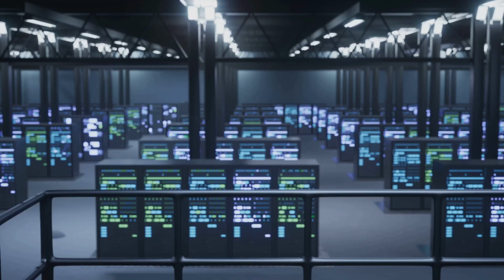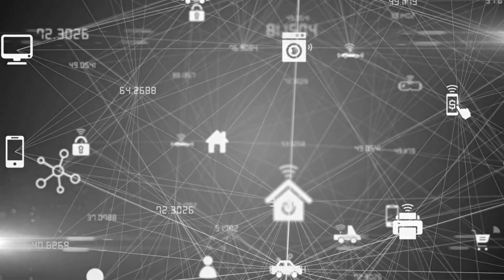Consistent Hashing Explained: The Key to Efficient Data Distribution in Distributed Systems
Dive into the world of data partitioning with our latest video! Learn how consistent hashing offers a superior solution for distributing large datasets efficiently. We'll start by exploring traditional hashing methods and their drawbacks, especially when servers change. Then, we'll introduce you to consistent hashing, its advantages in minimizing data movement, and the concept of the virtual ring structure. Using a clock face analogy, we'll explain how data is assigned to servers and the impact of server changes on data distribution. Discover the role of virtual nodes (Vnodes) in balancing data and load across a small number of servers. See how consistent hashing enhances performance and availability, and find out how it's implemented in real-world systems like Amazon Dynamo, Apache Cassandra, and Memcached.

See Less

OUTLINE:
00:00:00 The Need for Data Partitioning

00:01:27 A Smarter Approach to Data Distribution

00:02:32 Visualizing Data Placement

00:03:38 Ensuring Even Distribution

00:04:21 The Power of Consistent Hashing in a Scalable World

00:05:10 Real-World Applications

Master Consistent Hashing: The Key to Efficient Data Distribution in Distributed Systems

 Description:
🚀 Unlock the Power of Consistent Hashing! In this video, we'll dive deep into one of the most crucial concepts in distributed systems—Consistent Hashing. This powerful algorithm is essential for efficiently distributing data across nodes, minimizing disruption during scaling, and ensuring high availability in modern distributed architectures.

What You'll Learn:
What is Consistent Hashing? – Understand the basics of consistent hashing and why it's a game-changer for data distribution in distributed systems.
The Challenges of Data Partitioning – Explore the problems with traditional data partitioning methods and how consistent hashing offers a superior solution.
Consistent Hashing Ring – Learn how data is distributed using a hash ring and why this method minimizes the impact of adding or removing nodes.
Virtual Nodes (Vnodes) – Discover how Vnodes enhance consistent hashing by balancing load distribution and speeding up rebalancing after node changes.
Practical Applications – See how consistent hashing is implemented in real-world systems like DynamoDB and Cassandra to achieve fault tolerance and scalability.
Why Watch?
If you're a software engineer, data scientist, or tech enthusiast, mastering consistent hashing is essential for designing scalable and resilient distributed systems. This video breaks down the concepts in an easy-to-understand way, ensuring you can apply these techniques in your projects.

Software Engineers preparing for system design interviews or working on distributed systems.
Data Architects looking to optimize data distribution in large-scale applications.
Tech Enthusiasts interested in the inner workings of modern distributed architectures.
📌 Explore More:

Deep Dive into System Design – Check Out This Video
Understanding Distributed Systems – Watch Now